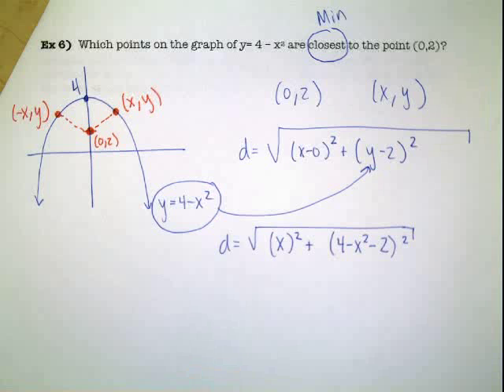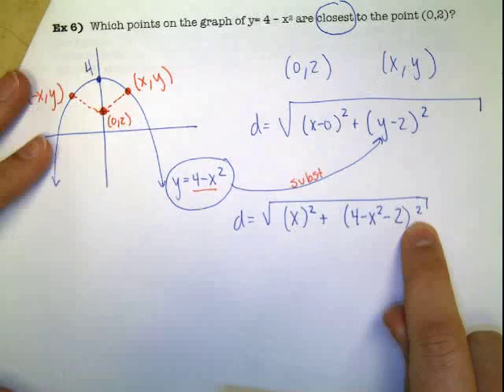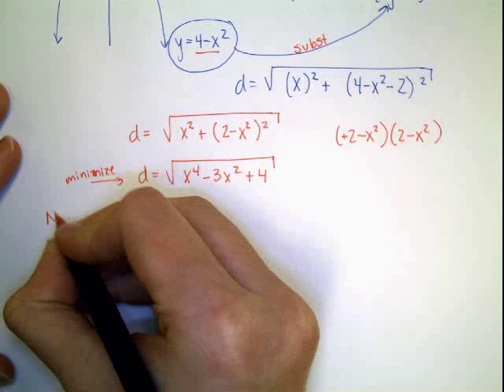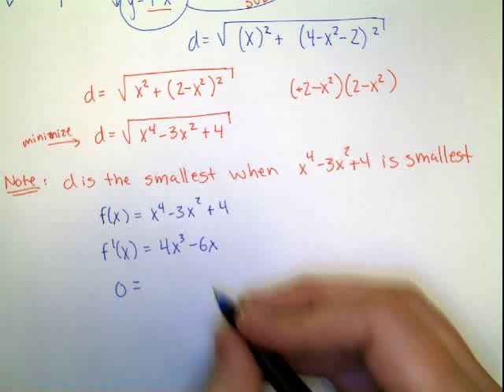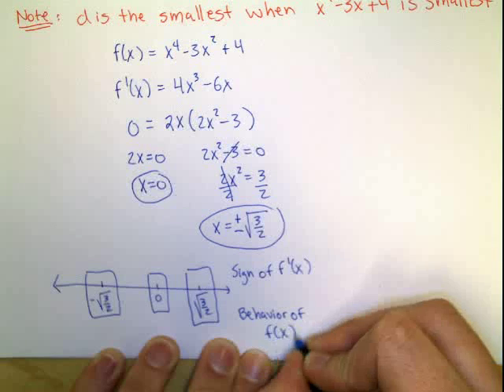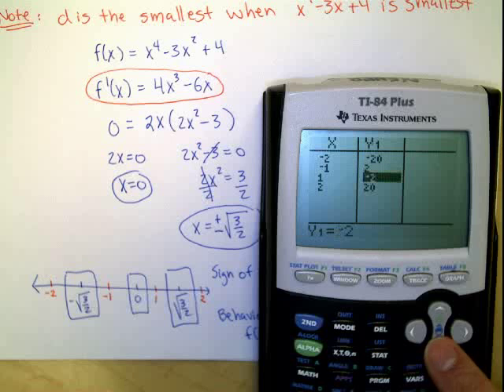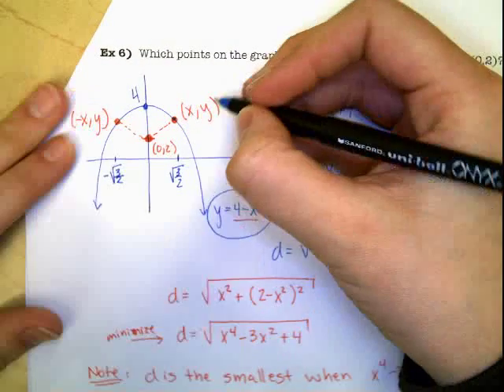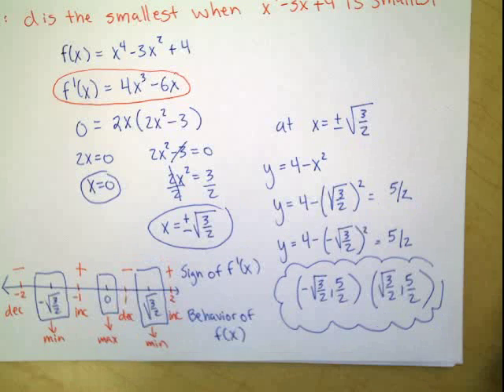3.3C (example 6) Applied Max/Min